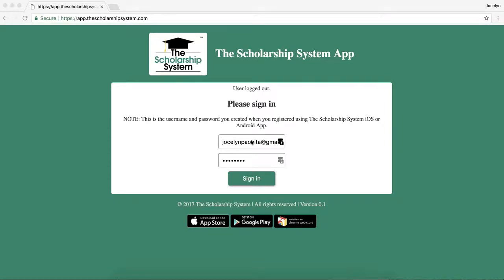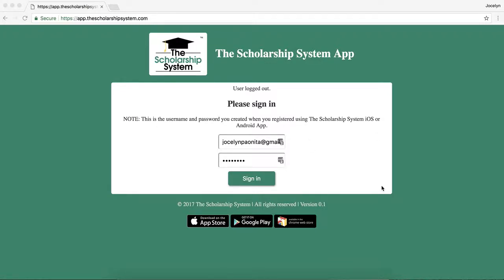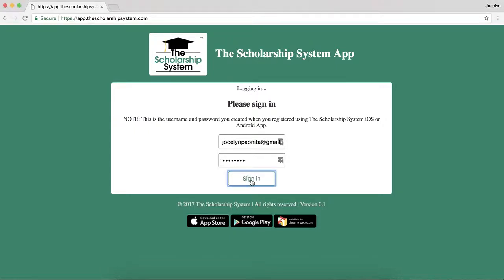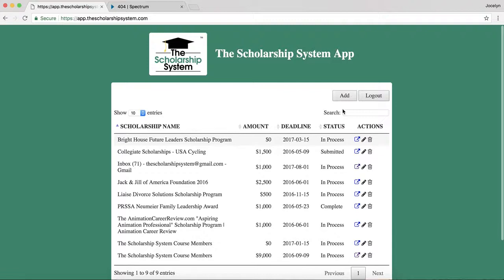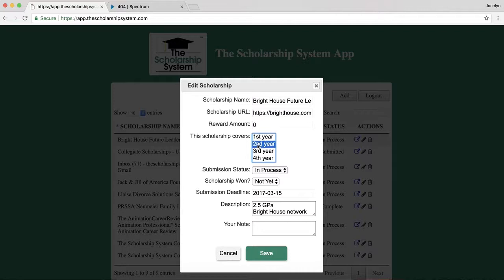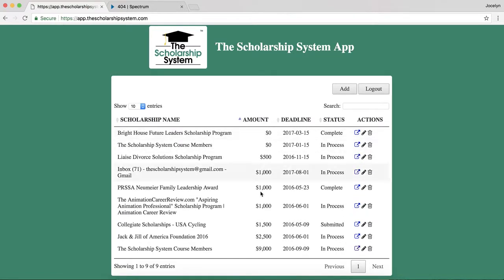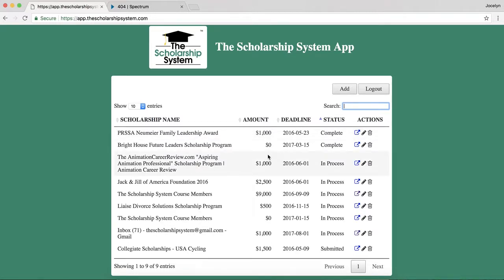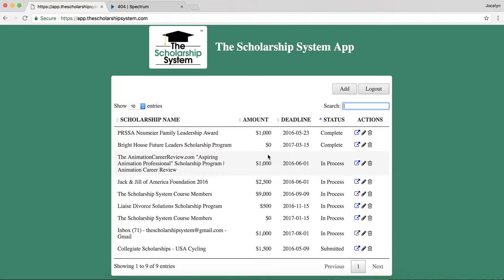How to Track Scholarships You Want to Apply to with the Web App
Here is how to use the web version of our software so that you can view the scholarships you've saved in your app.

At The Scholarship System, we redefine paying for college to help families build strong financial futures. The Scholarship System teaches a step-by-step process to secure college funding, primarily focusing on scholarships, through our online courses and resources.

Families have secured over $6.8 million in scholarships to date, helping their students pursue their dreams of a debt-free college education.

💰 Debt-Free Degree Lab: Members-Only Community on paying for college with additional strategies for parents

Let’s Connect!
Twitter P.S. International Students - This information is meant for US citizens and/or residents in the United States. While many of the tips will be helpful for you (i.e. how to write a well-written essay), we are not specialized in international student scholarships.